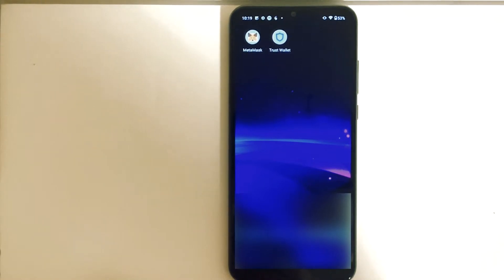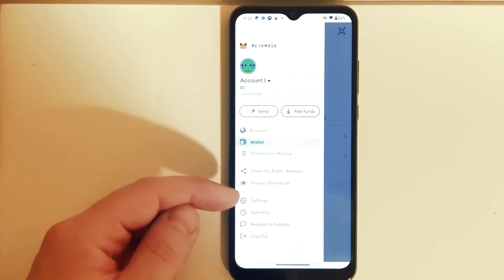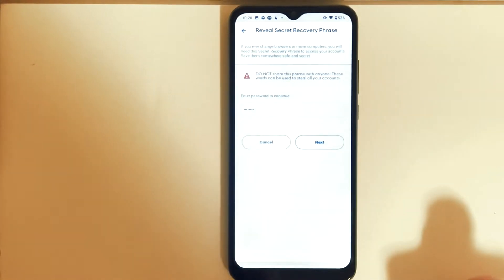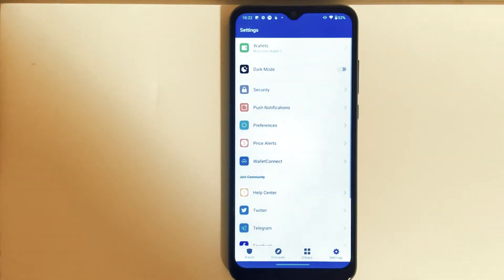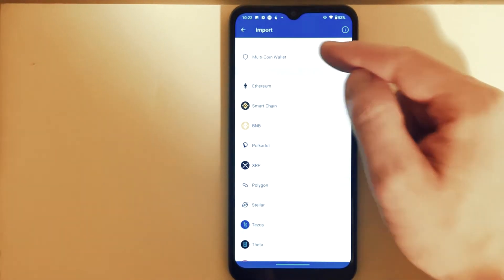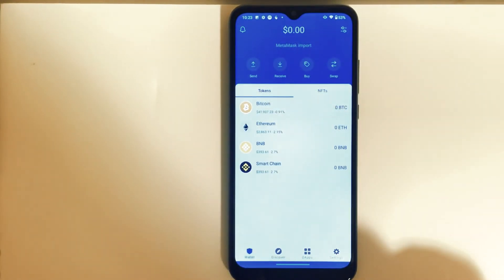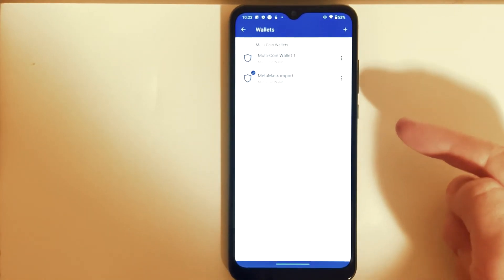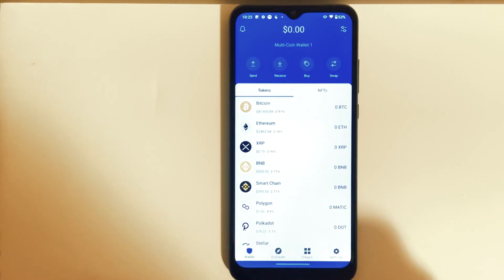How to import MetaMask to Trust wallet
In this video I will show you how to import you MetaMask wallet to Trust Wallet using secret recovery phrase.